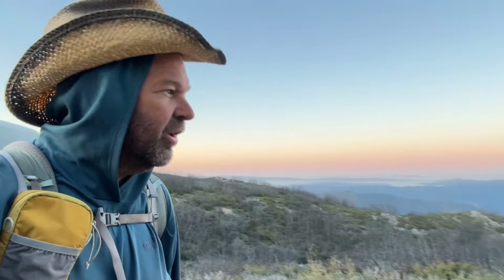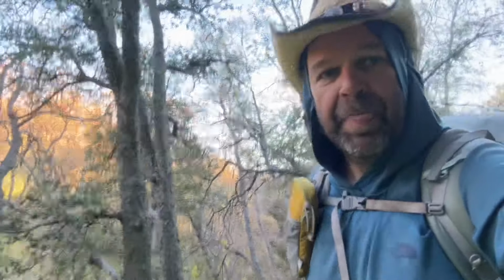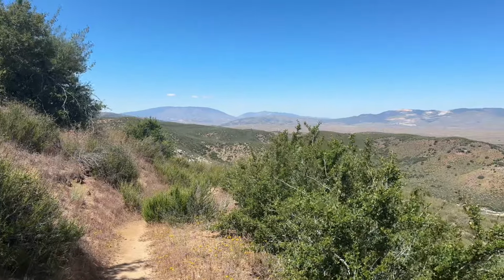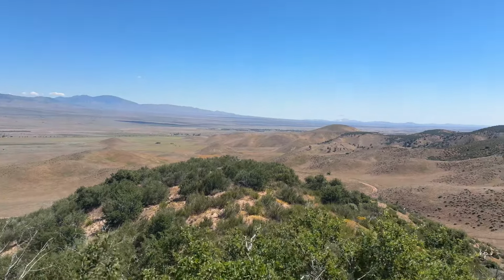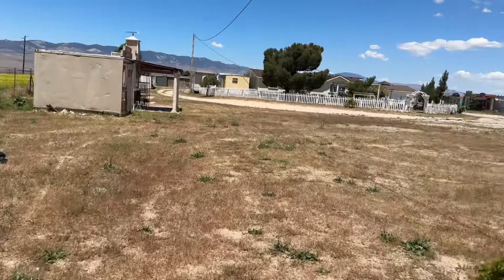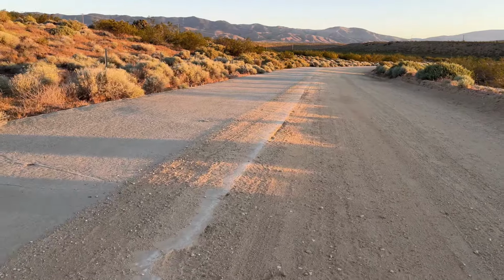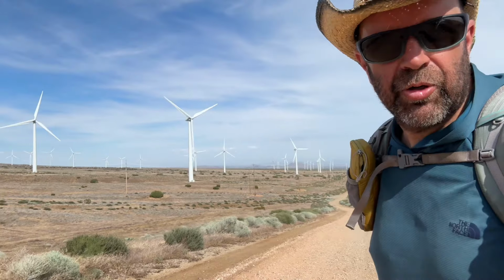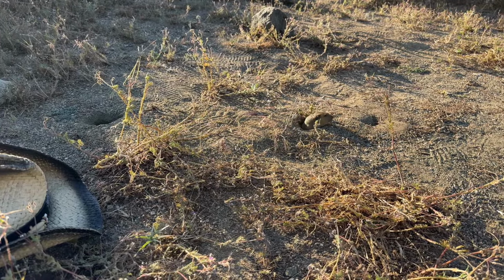Night hiking the aqueduct. PCT 2024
Made it to hiker town and hiked the LA aqueduct.